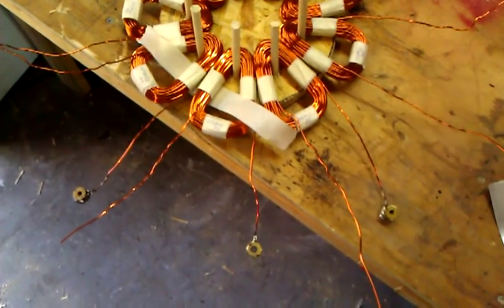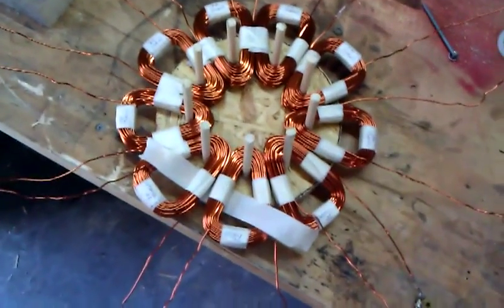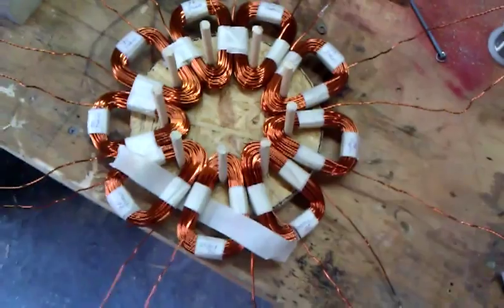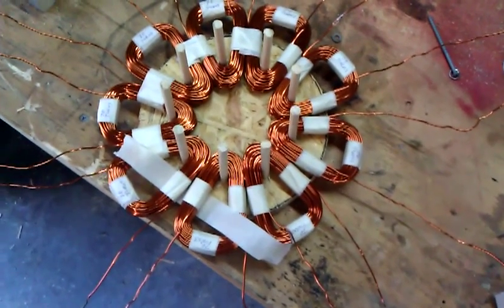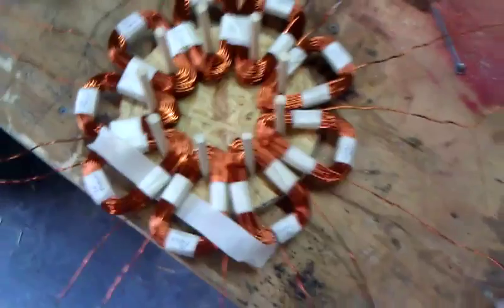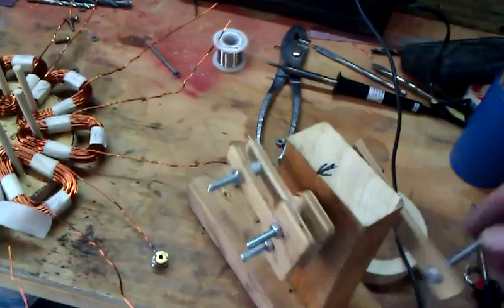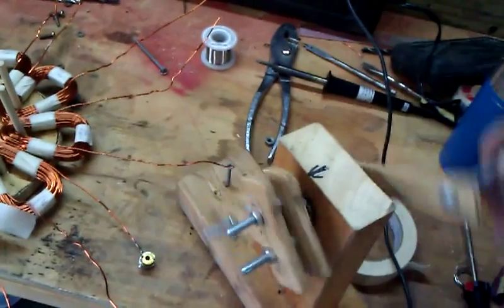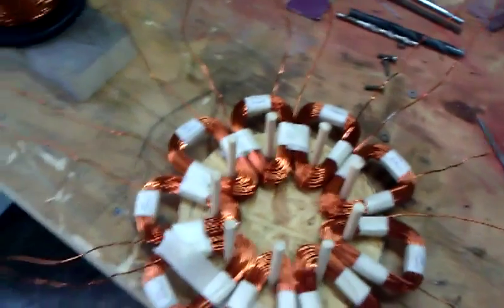Winding coils and building the stator /wind mill